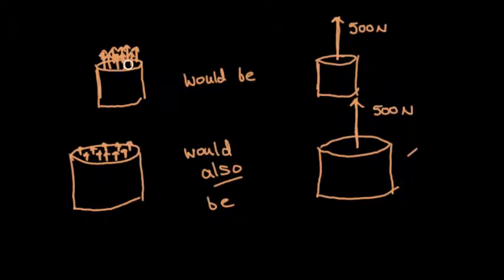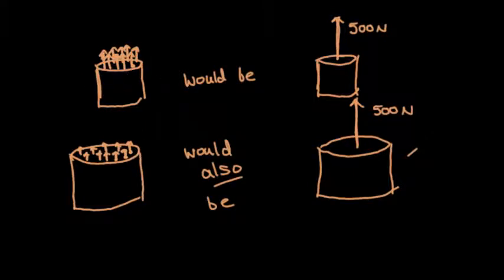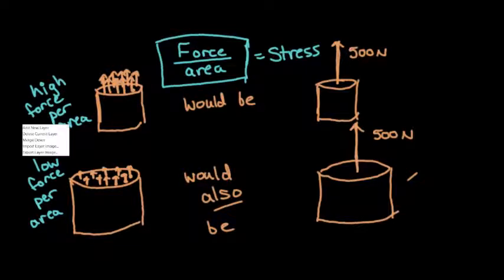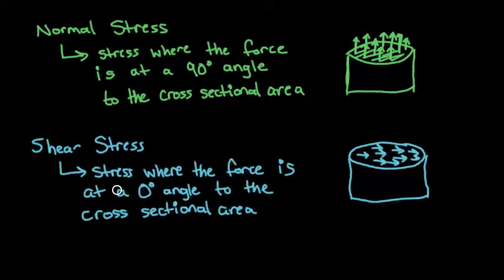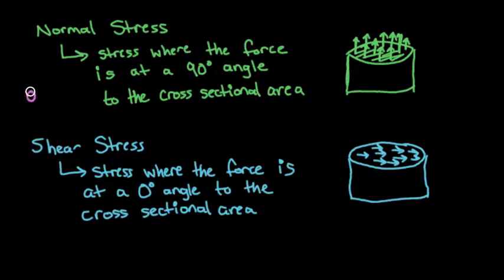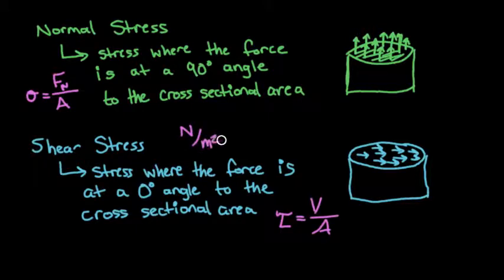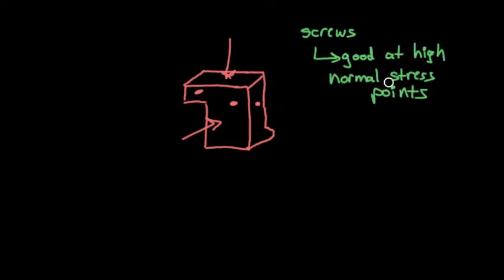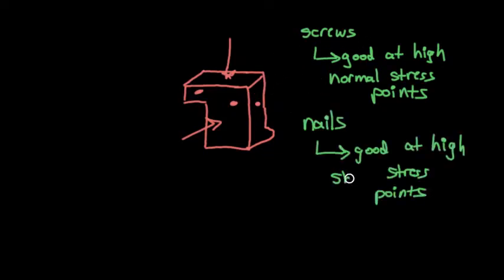You've been using a SIMPLIFICATION! Time to consider Stress.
Defining stress